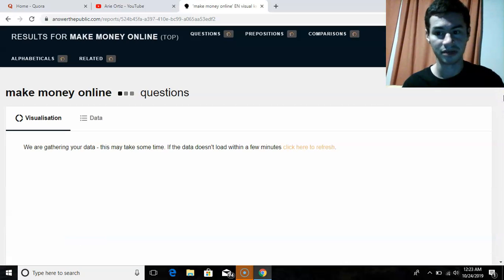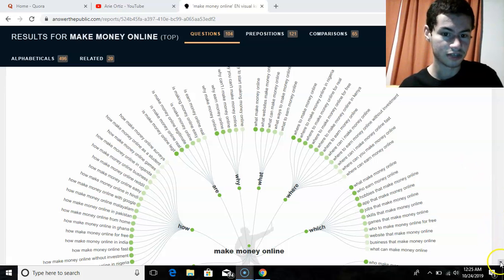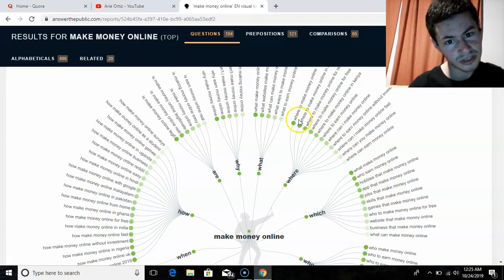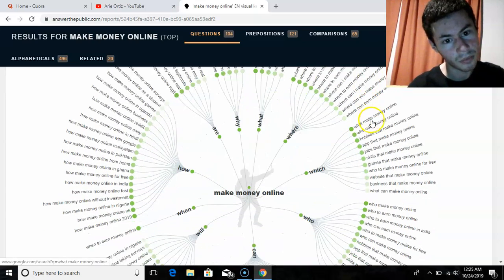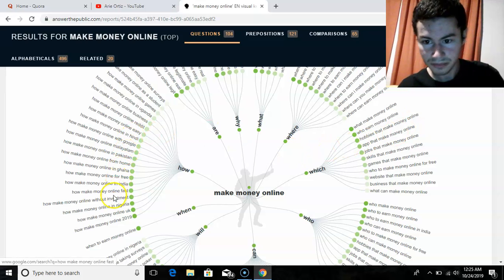How To Use Quora For Affiliate Marketing (2019) - Getting More Exposure To Your Business